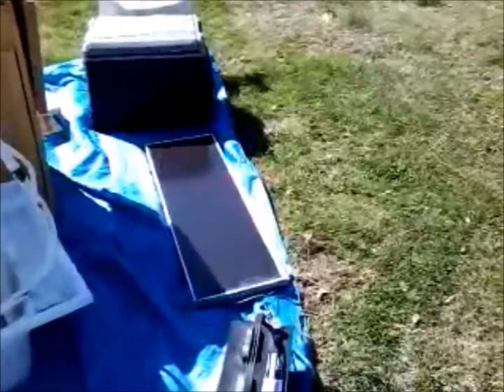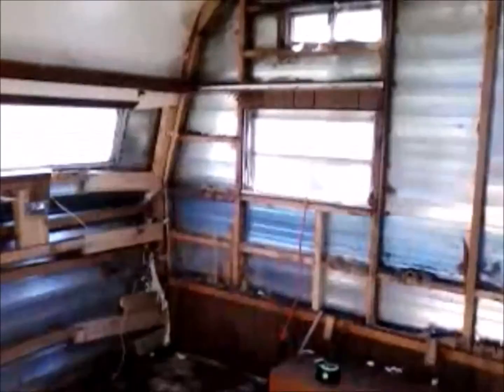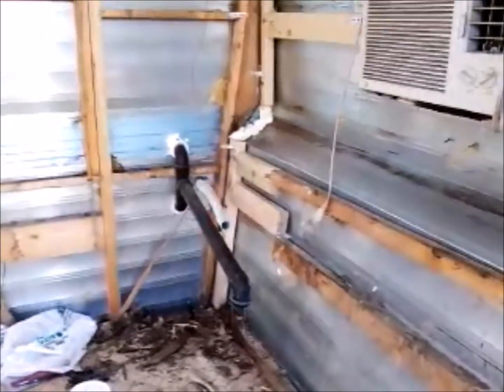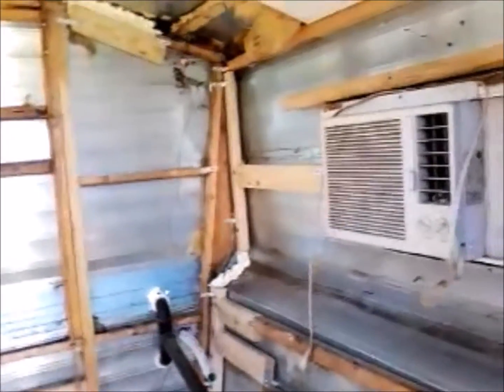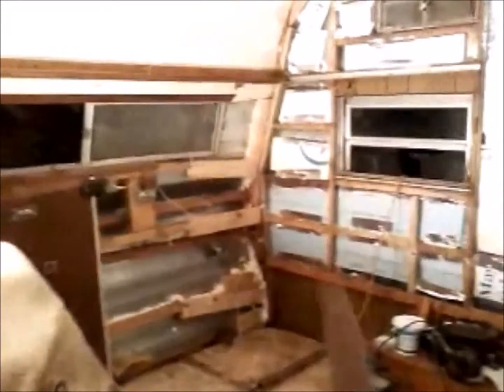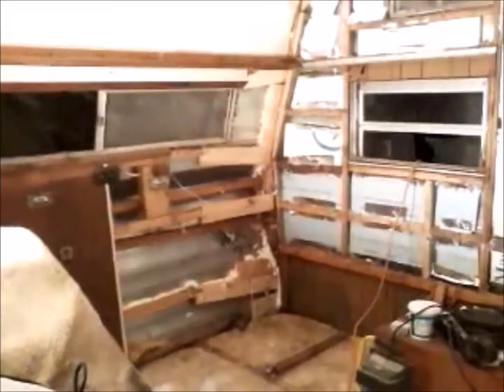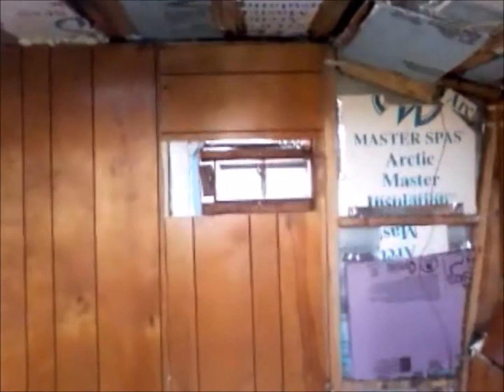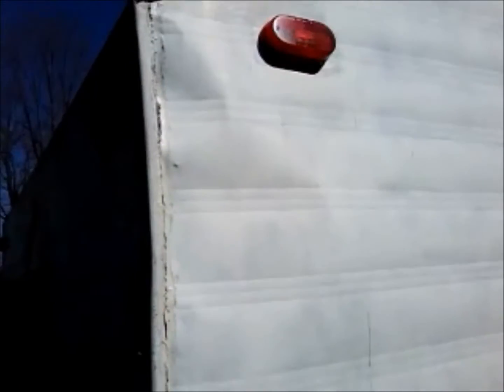Scrapping with Antisocial Scrapper -Ep.8- Aristrocrat Travelier Remodel -Walls-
Re-doing the walls, insulation, and paneling in my 1969 Aristocrat Travelier. Camper to Tiny House Conversion.